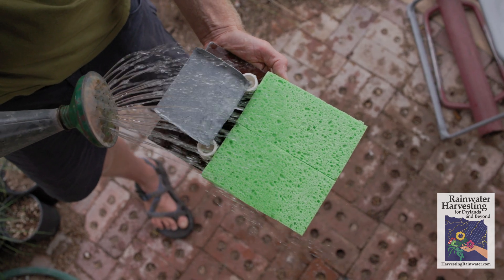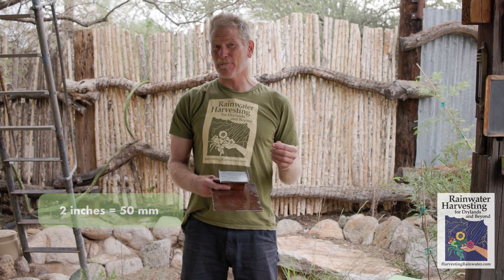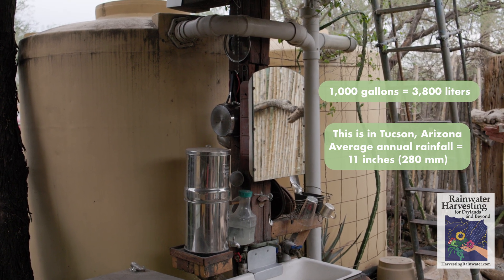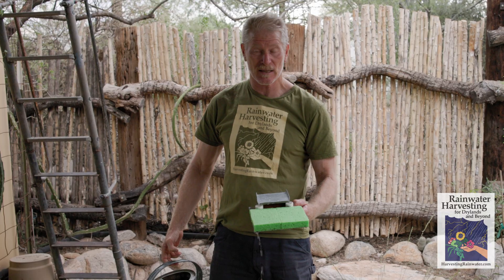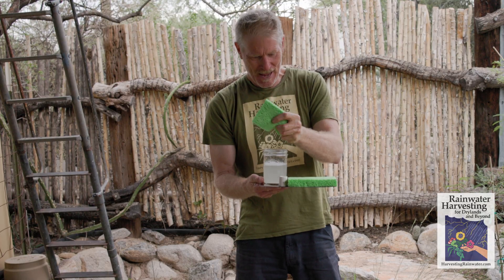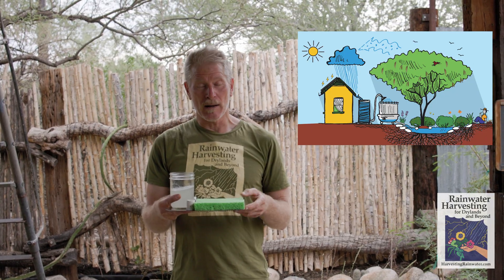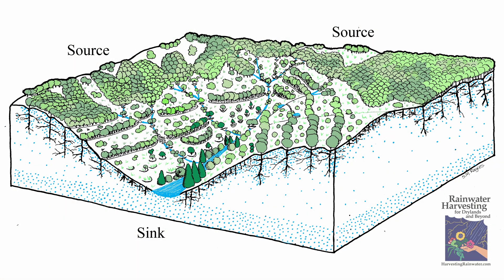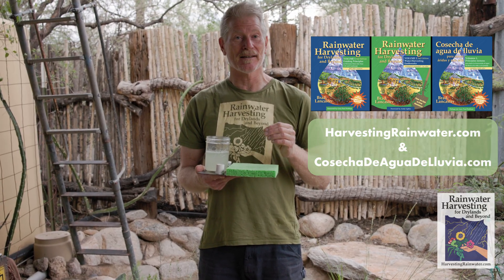How to Soak Up Rain Like a Sponge!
Rainwater harvesting in tanks vs water harvesting in the living sponge of rain gardens — there are pros and cons to both.

See a simple rain harvesting model showing how to turn a draining household and landscape into one that captures and reinvests water, bringing many benefits. Learn how this method can save money and conserve water, all while increasing soil fertility. This easy method provides a practical approach to sustainable living.

CHAPTERS
0:00 Intro
1:12 Harvesting rainwater from roof in tanks - via the demonstration model
2:01 The two 1,000-gallon rainwater tanks I use to provide 95% of my domestic water needs
2:15 How to harvest the rain falling on the landscape
2:34 The living sponge
2:53 Harvesting rainwater with tanks AND the living sponge - via the demonstration model
3:28 Comparing amount of water harvested by tanks to amount of water harvested by the living sponge
4:39 Take home message
5:13 How to access the water harvested in the soil/living sponge
5:44 Before and After photos - before and after the planting of the rain with rain gardens and their living sponge
5:52 The compound interest of resources generated by the planting/harvesting of rain within the living sponge
6:15 How planting the rain within the soil and its living sponge helps recharge our groundwater, springs, creeks, and rivers
6:45 Key to also create a water-harvesting topography in you landscape
7:05 More resources

Big thanks to Kent Sorensen for creating and sharing the original sponge model demonstration!

SIZE YOUR RAINWATER TANKS IN RELATIONSHIP TO THEIR CATCHMENT SURFACE
to maximize performance and lower your overall costs.
See my book "Rainwater Harvesting for Drylands and Beyond, Volume 1, 3rd Edition" and its water-harvesting calculations appendix.

DESIGN YOUR PLANTINGS, SO ALL THEIR WATER NEEDS ARE PROVIDED BY FREE ON-SITE WATERS (rain, stormwater runoff, greywater, air conditioning condensate, etc):
My books give you all the info - start with Volume 1

Illustrations in the video are from my books!